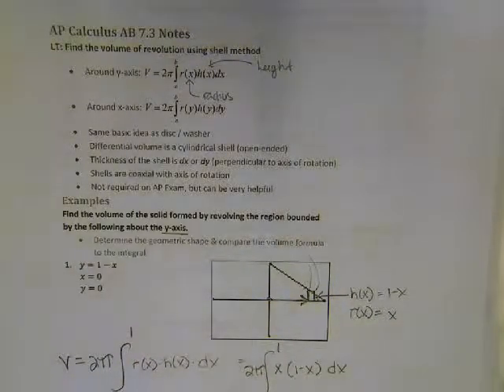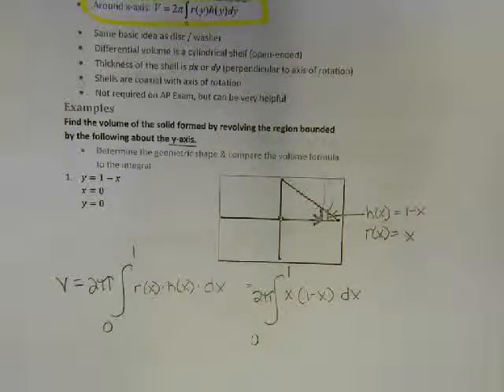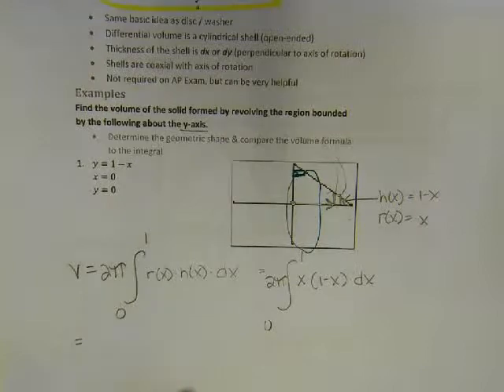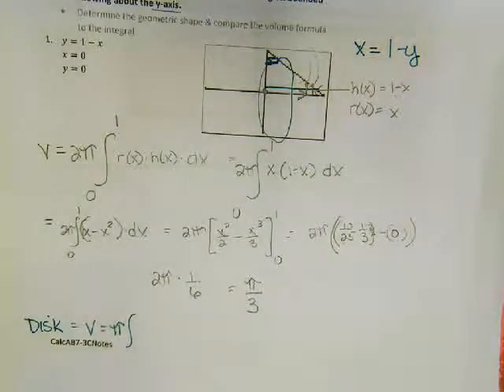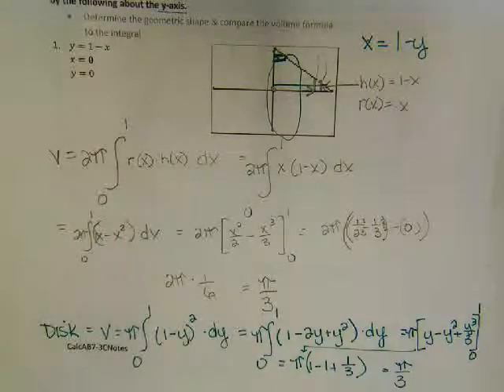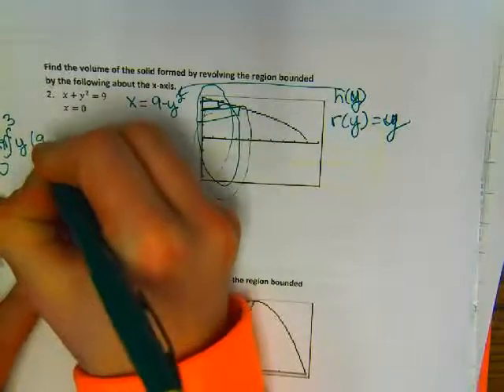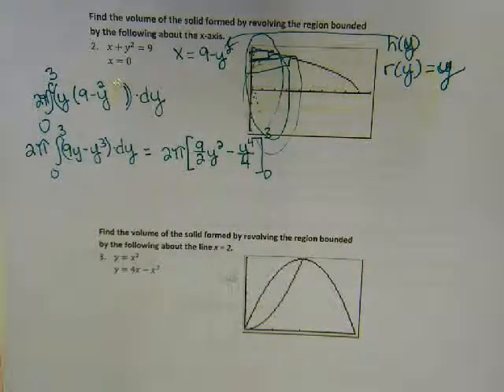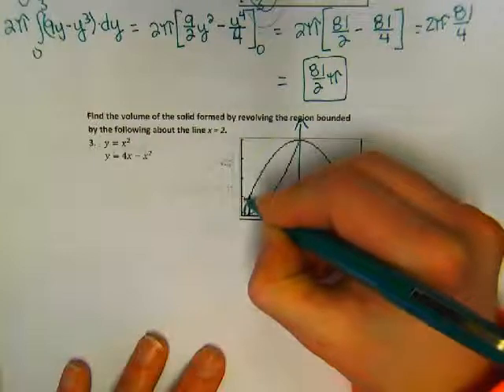7.3 Shell Method_0